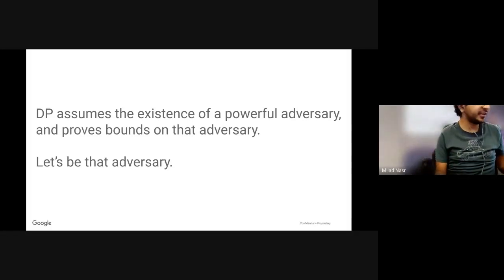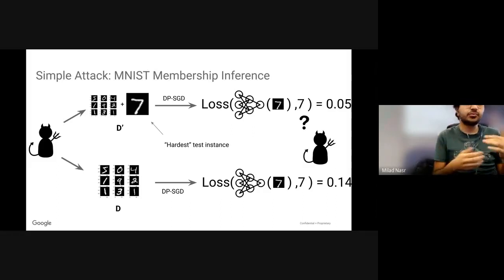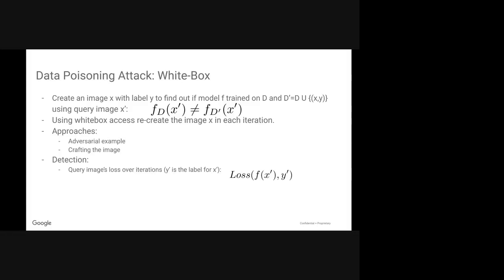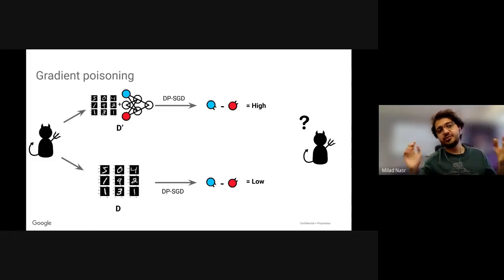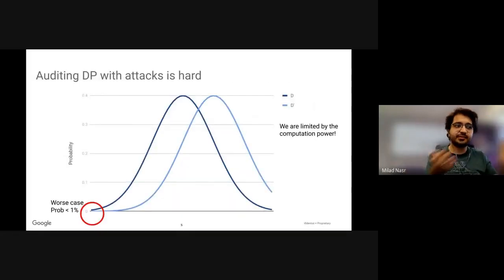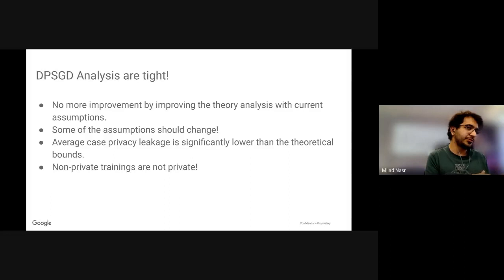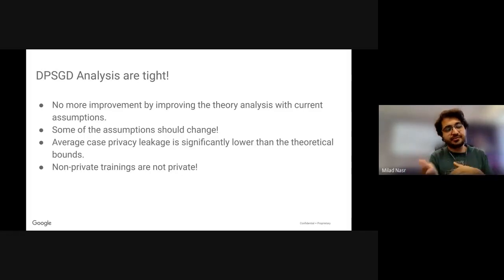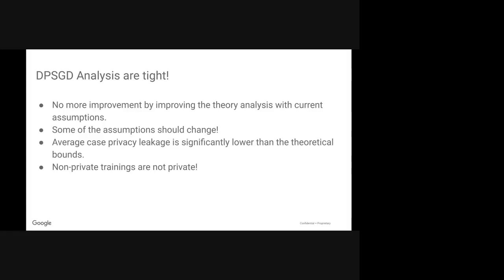DP-SGD Privacy Analysis is Tight!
A Google TechTalk, presented by Milad Nasr, 2020/08/21
ABSTRACT:  Differentially private stochastic gradient descent (DP-SGD) provides a method to train
a machine learning model on private data without revealing anything specific to that particular dataset. As a tool, differential privacy places upper bounds on the maximum amount of information that could be leaked through the training process.

This is formalized as a game where an adversary guesses whether a model was trained on a dataset D or a dataset D' that differs in just one example. If the probability the adversary succeeds at this game is sufficiently low, the training algorithm is said to satisfy differential privacy.

In our work we instantiate this hypothetical adversary who plays the distinguishing game in order to understand how the various assumptions that are made or could be made impact the empirically observed privacy. In comparison with the proofs of privacy, our adversary provides a concrete lower bound on the probability that this distinguishing game can be won.

When our adversary is given the complete capabilities assumed in the DP-SGD analysis, our lower bound is tight and matches the theoretical upper bound. However, we show that in practical settings that do not use many of the (unrealistic) adversary capabilities, our lower bound is substantially weaker than the theoretical upper bound.